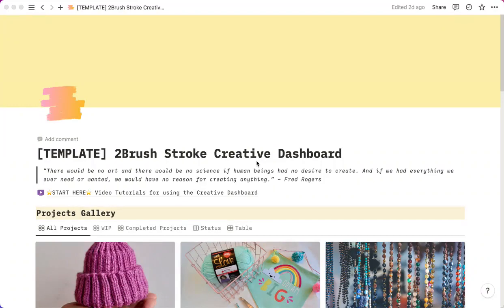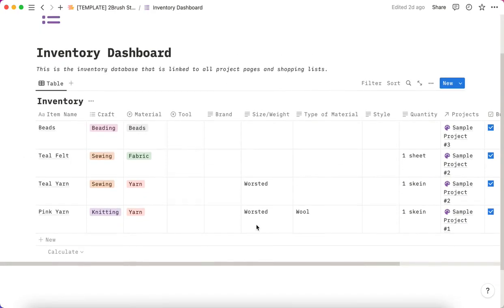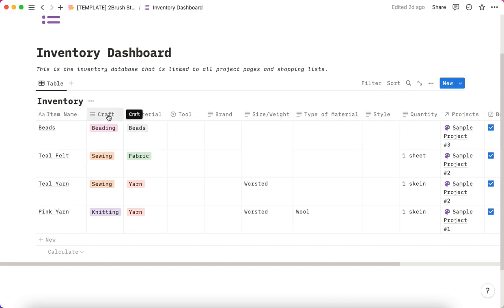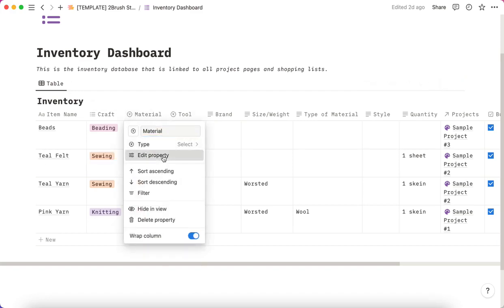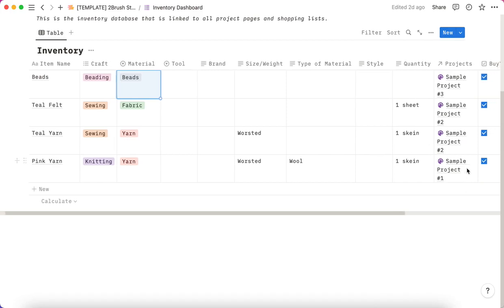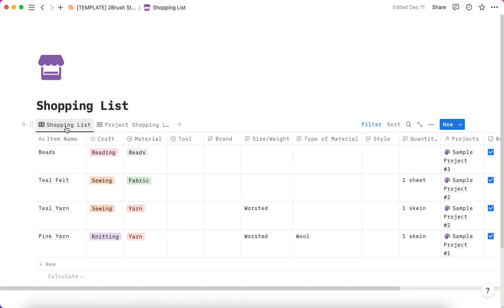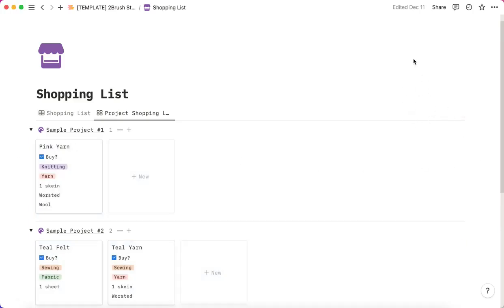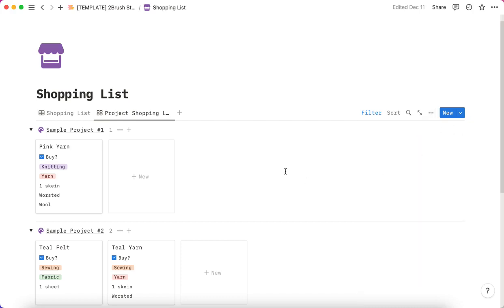INVENTORY Database & SHOPPING LIST (Notion Creative Dashboard)